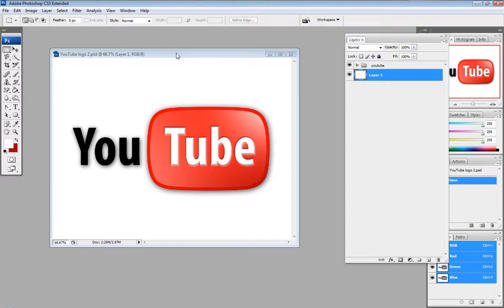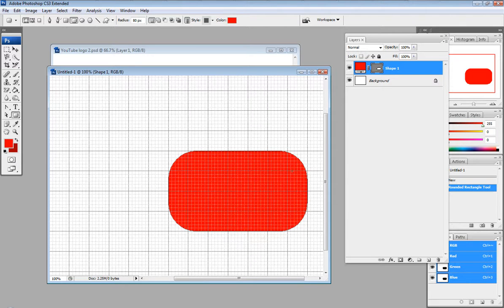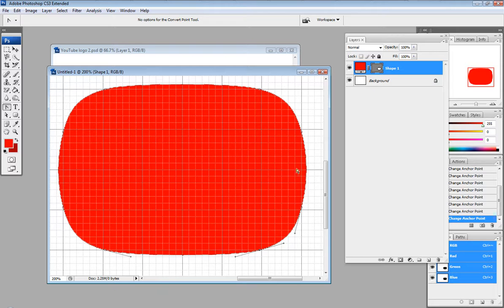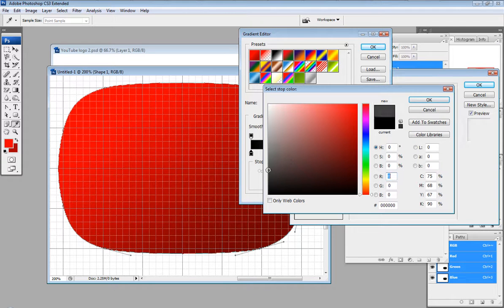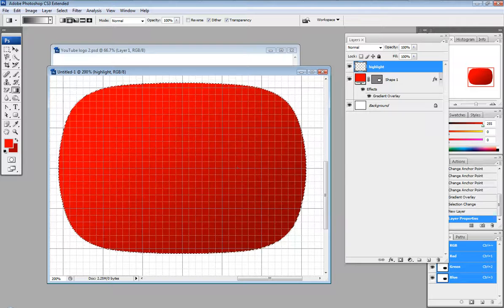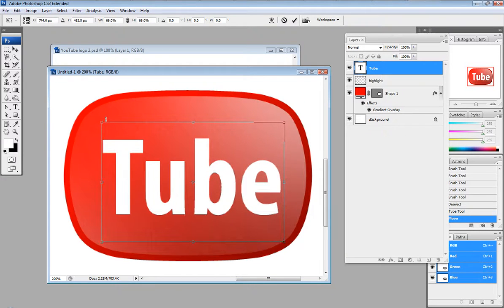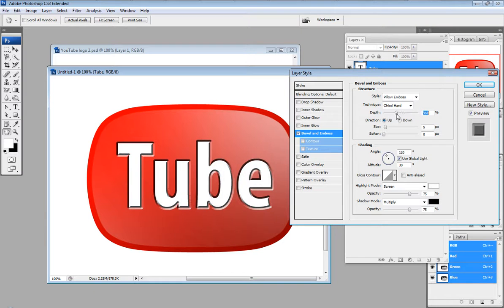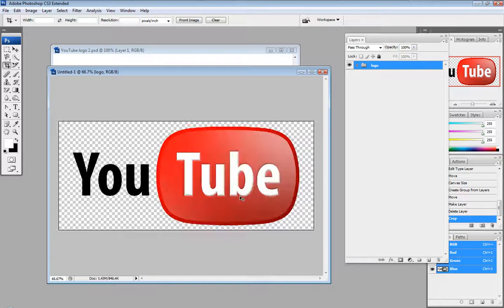Recreate YouTube logo | Photoshop for Beginners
Recreate a YouTube Logo starting with a rectangle we have. Adjust the grid to fit your needs, we can change the scale of the grid from Edit - Preferences - Guides, Grid, Slices, so we change the grid to 1 cm and subdivisions to 6.
Now we need to create a rounded rectangle in shape layers and we select red color, we have snap on so we go to convert point tool. And click and drag to make the corners curved more.
Then we keep as a shape to keep the resolution, so we change the blending mode to gradient overlay.
Then we need to have the highlight using control click so we have a small shape in new layer then we go to select modify and contract like 8 pixels. Now we have a high light on the shape by painting white with low opacity.
Then we have to curve in the text, we go to bevel and Emboss - Pillow Emboss - Chisel Hard and you get the result. copy the Text and type You.
If we want to  change the space we to to canvas size and add more space.